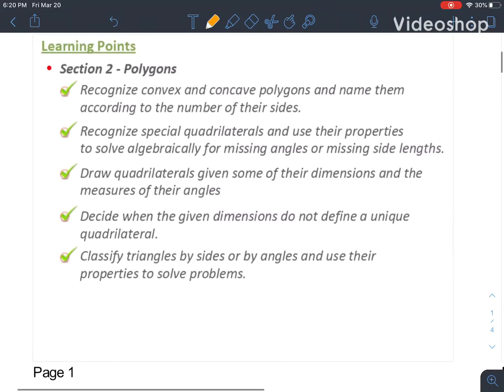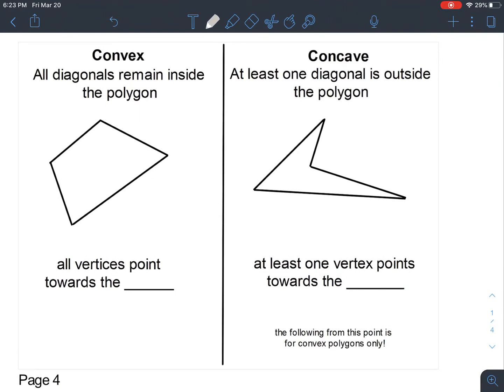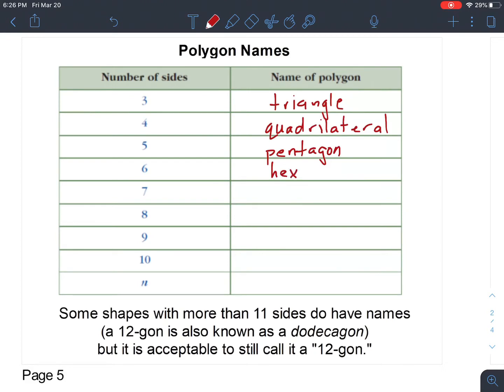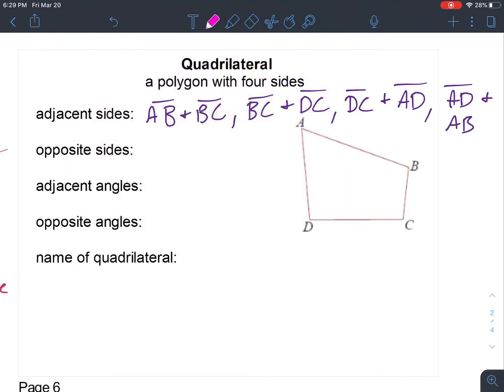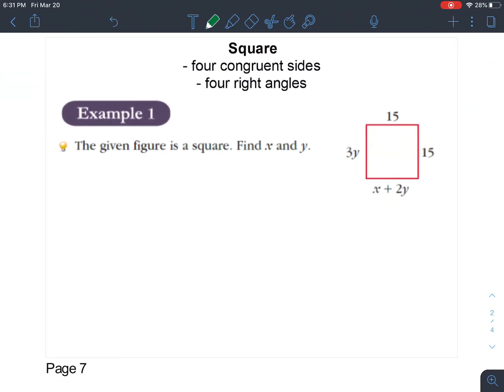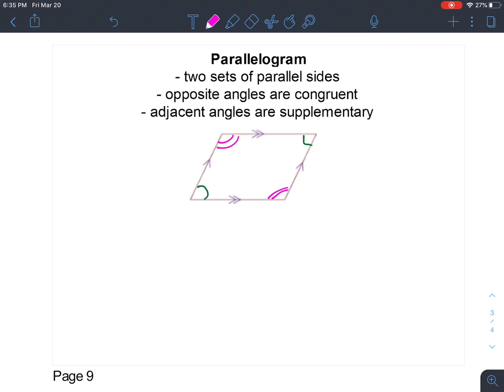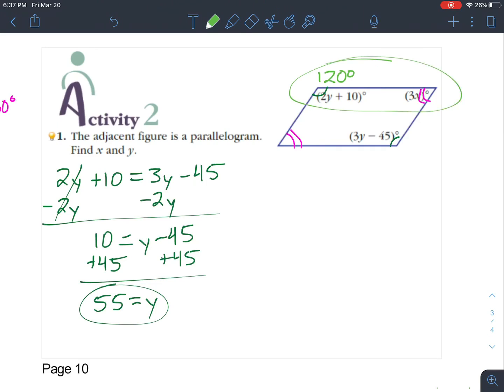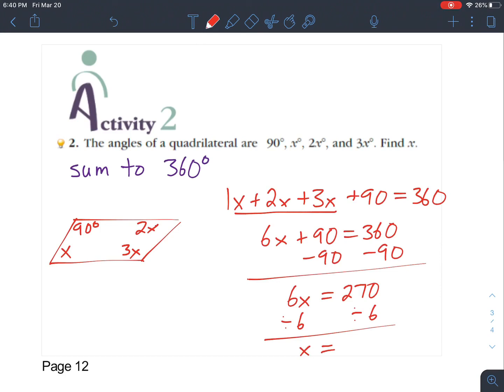6.3.1 Polygons and Quadrilaterals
0:12 - Definition of polygon
1:10 - Definition of side, vertex, and diagonal
3:06 - Definition of convex and concave (I forgot to mention that "concave" is like walking into a cave, so one part of the shape must point inward)
4:34 - Names of polygons, 3 sides to 10 sides, also n sides
7:41 - Definition of quadrilateral, adjacent sides, opposite sides, adjacent angles, opposite angles, and how to name a quadrilateral
11:13 - Definition of square, example of finding x and y knowing that a square has four congruent sides
12:43 - Definition of rectangle, example of finding x and y knowing that a rectangle's angles are right angles
14:06 - Definition of parallelogram
15:14 - Individual practice using the relationships of adjacent and opposite angles in a parallelogram
17:50 - Definition of rhombus and trapezoid
18:49 - Individual practice using the fact that a quadrilateral's angles sum to 360°
20:46 - Homework